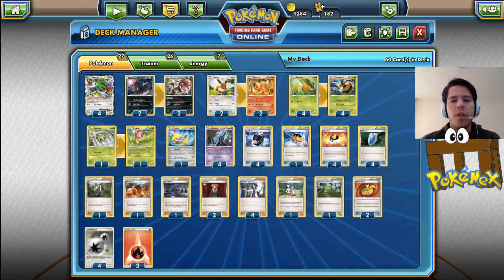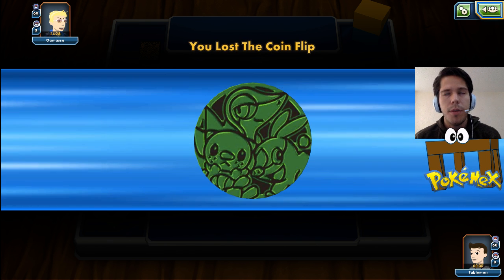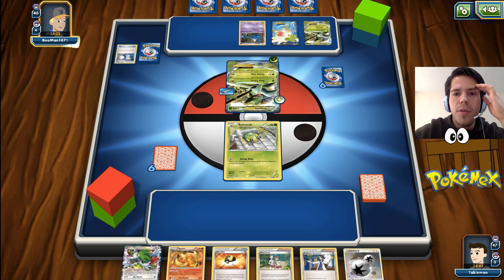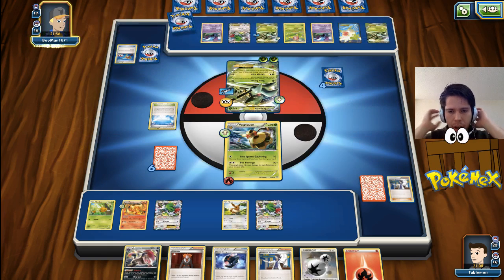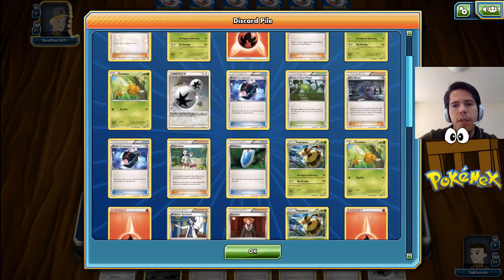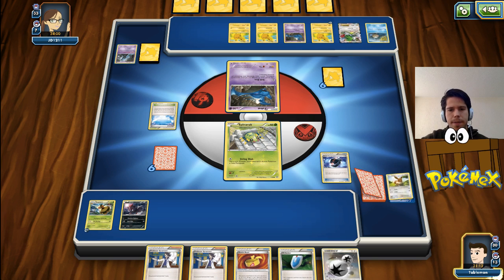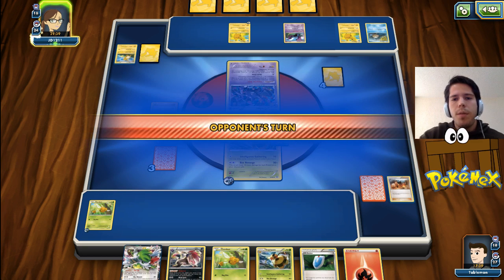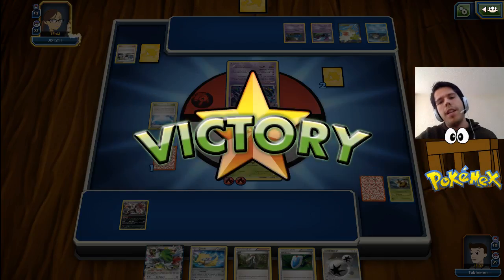[Pokemon TCG Online] Road to TCG Worlds 2016 #054 - Vespiquen/Flareon/Zoroark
No poll this week so I decided to use a deck I was looking forward to and the one that got us started with the channel: Vespiquen/Flareon with the bonus of Zoroark in there!

Vespiquen/Flareon is a very nice combination, as the Fire type allows Vespiquen to KO Aegislash much easier AND provides support through Blacksmith by being able to power up a 5th or 6th Vespiquen OR Zoroark!

Having that reliable way to attach energy and be able to use 6 attackrs beyond the 4 DCE's is very important to this decks success!

Vespiquen/Flareon/Zoroark is very similar to Night March in that it has OHKO potential with non-ex attackers, and it trades a bit of speed in the beginning of the game for more beefy attackers that can withstand better the barrage of Crobats and other attackers like baby Yveltal!

Remember that this deck won the weekly poll in order to be featured, and if you want to participate and have your say on what deck gets featured next week, follow me on Facebook.com/tablemon or Twitter.com/tablemon where the link to the poll will be provided on Wednesday!

Pokémon - 27

2 Eevee AOR 63
4 Shaymin-EX ROS 77
2 Zorua BKT 89
2 Zoroark BKT 91
2 Flareon AOR 13
4 Combee AOR 9
4 Vespiquen AOR 10
1 Spinarak AOR 5
1 Ariados AOR 6
1 Jirachi PR-XY XY67
4 Unown AOR 30

4 Ultra Ball DEX 102
2 Lysandre FLF 90
1 Blacksmith FLF 88
4 Battle Compressor Team Flare Gear PHF 92
1 Teammates PRC 141
1 Forest of Giant Plants AOR 74
1 Level Ball AOR 76
4 Professor Sycamore PHF 101
1 Hex Maniac AOR 75
1 AZ PHF 91
2 Muscle Band XY 121
4 VS Seeker PHF 109

Energy - 7

4 Double Colorless Energy HS 103
3 Fire